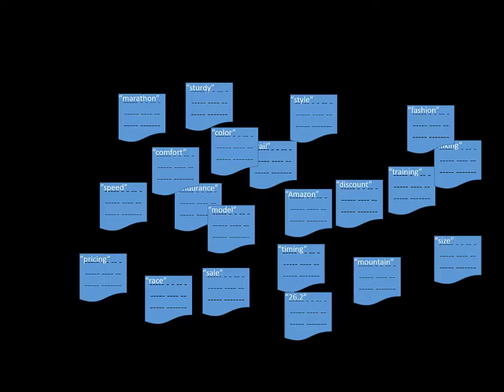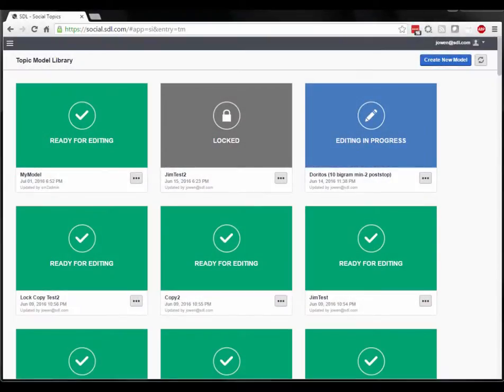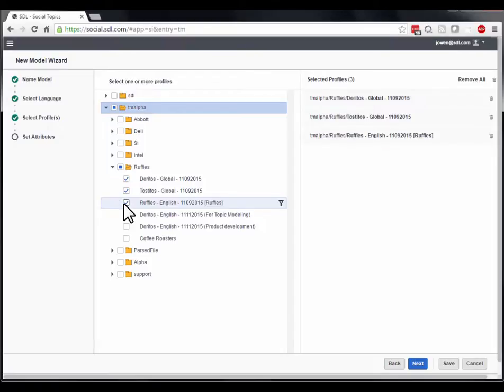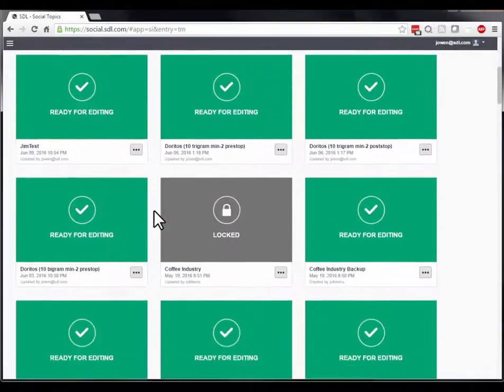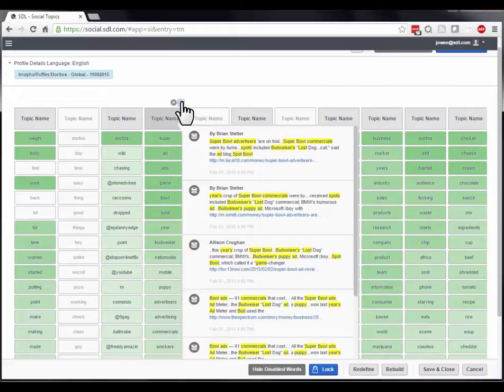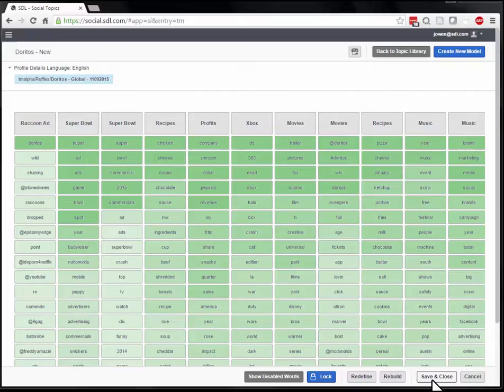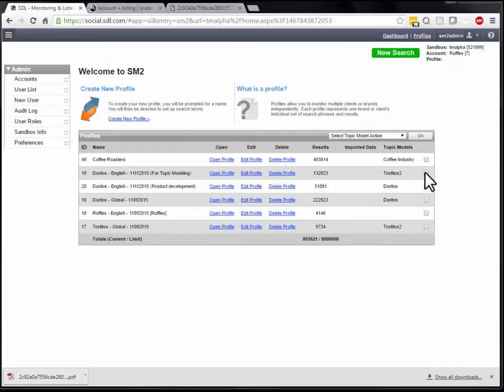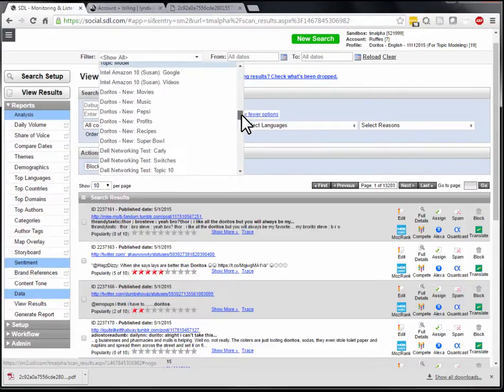Introduction to Social Topics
SM2's Social Topics add-on is a powerful new feature that organizes your Result Set into categories by themes of conversation. Check out this video for a quick overview of Social Topics!